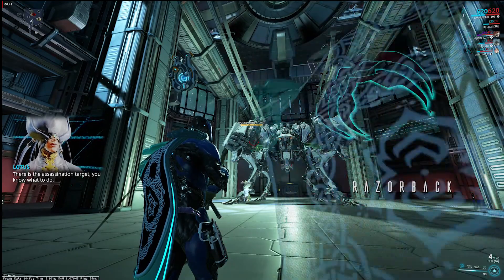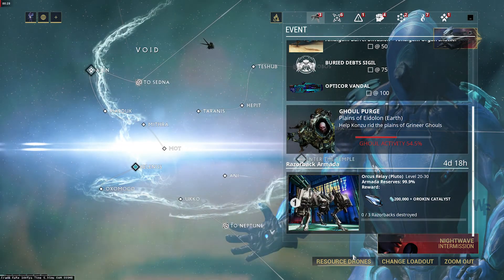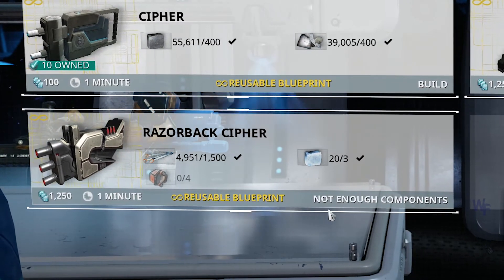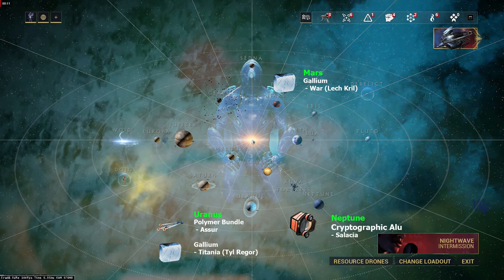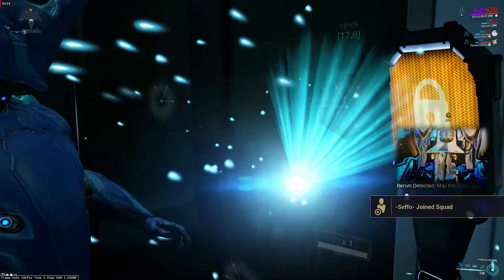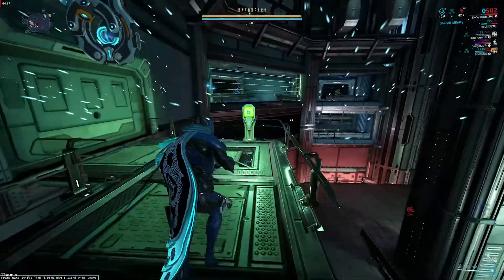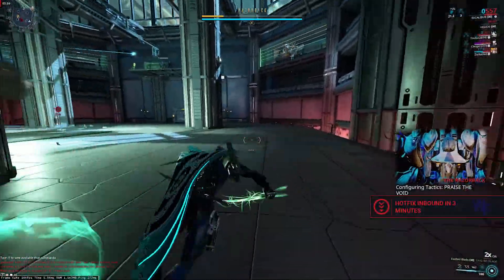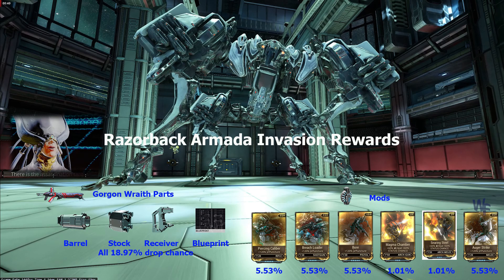Razorback Armada Event Walkthrough Guide - Warframe 2020 - Weapon Slot Giveaway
Giveaway info: 2 weapon slots will be given away 48hrs after upload. Must be on PC, given as a market gift.

Razorback Armada Event Guide-
A special event in Warframe that appears periodically throughout the year. The reward for Jan 2020 is 200,000 credits and 1 Orokin Catalyst as well as the chance as Gorgon Wraith parts and a variety of rare mods shown in the video.